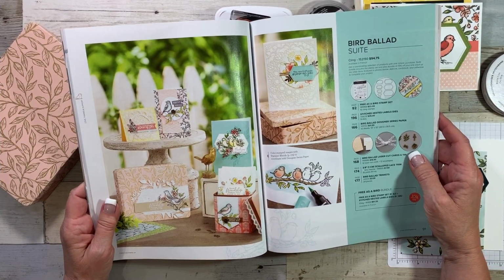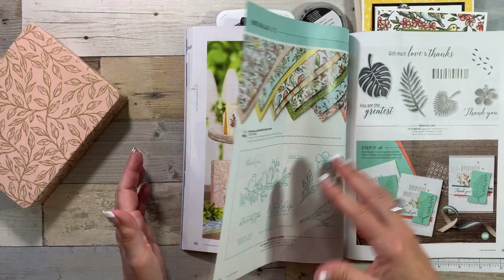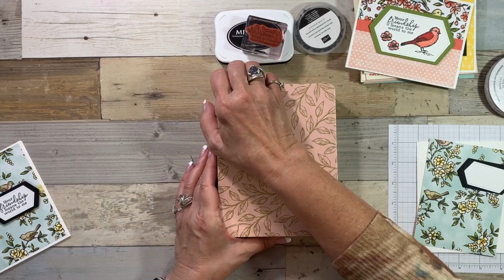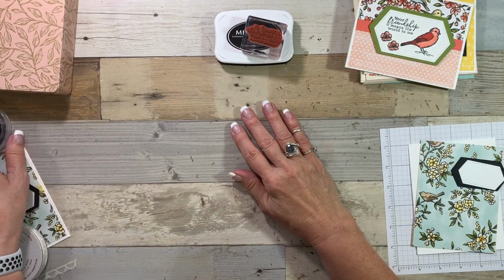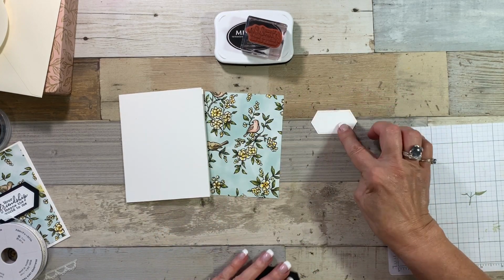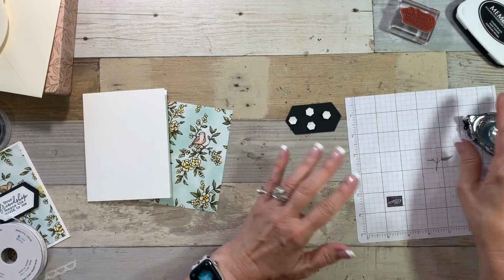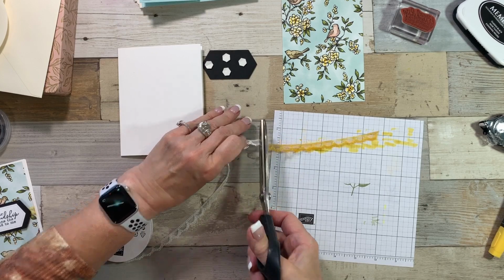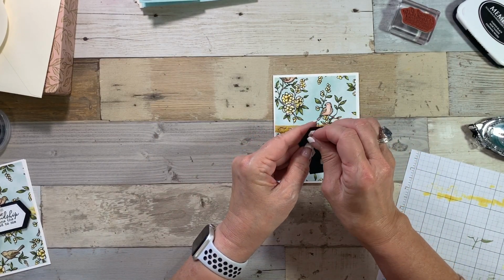13 Handmade Card Project Sheets You Won't Want to Miss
There's a fabulous opportunity coming your way! You can grab 13 handmade card project sheets with Stampin’ Up! Bird Ballad when you order between June 4- June 10, 2019.

It's always an exciting time of year when the new Stampin' Up! Annual Catalog comes out.  New stamps, designer series paper, embellishments... you name it!  Today I am sharing fun card project sheets with Stampin' Up! Bird Ballad Suite.  I worked with some stamping friends on this idea for y'all!

Ordering for the new catalog starts June 4, 2019 and you have until June 10, 2019 to purchase $50 worth of the Bird Ballad Suite to qualify to receive these project sheets for FREE!  Use the Host Code below to be eligible for this project sheet special!  Today I made another handmade card with this suite that I am sharing with you!

With my additional card this gives you 13 ideas including all the measurements and supplies I used!  On the video I show you more goodies that are in the Bird Ballad Suite!

To view full details of today's post and to get the ordering host code and look for the June 4, 2019 post.

Measurements
Whisper White Thick Card stock - 5 1/2" x 8 1/2", scored and folded at 4 1/4"
Designer Series Paper - 4" x 5 1/4"
Whisper White scrap
Basic Black scrap